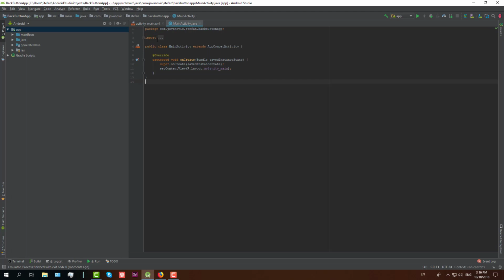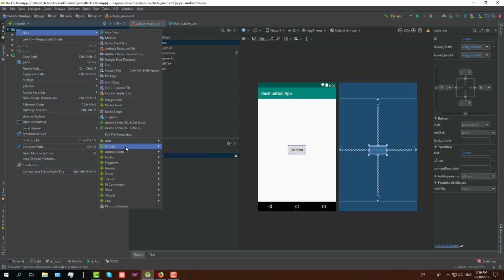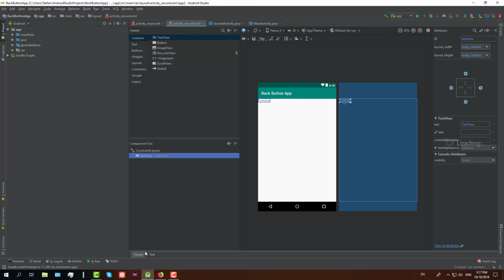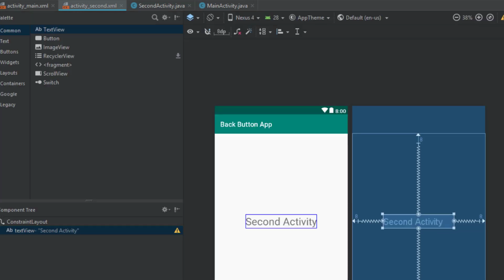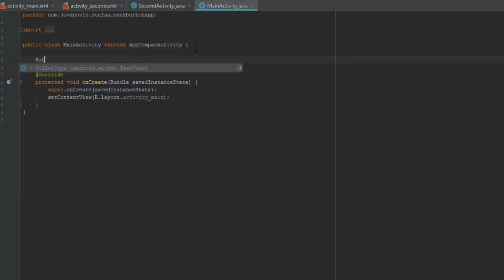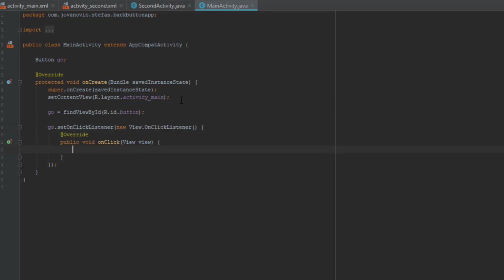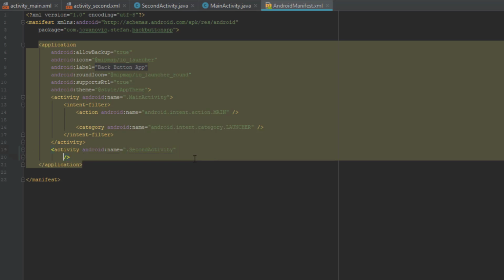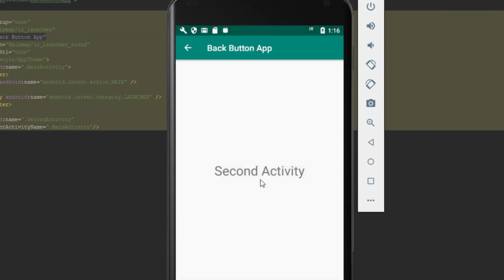Show Back Button in Child Activity - Android Studio | Tutorial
I'm going to show you the easiest way to show back button/arrow on Action Bar of your child activity in Android Studio. Check out the video to find out how.